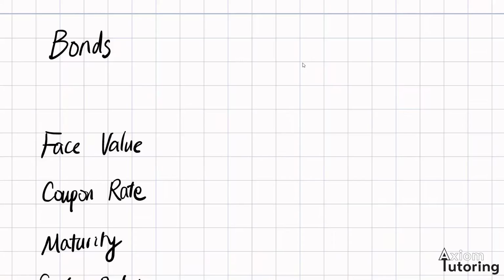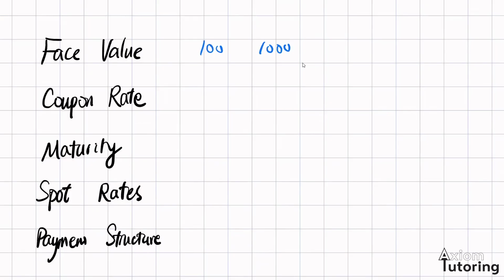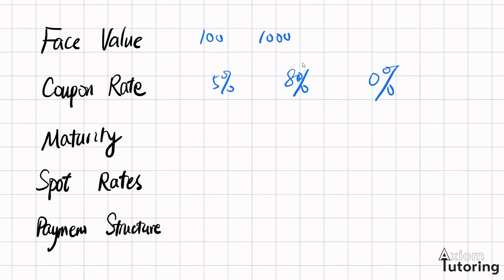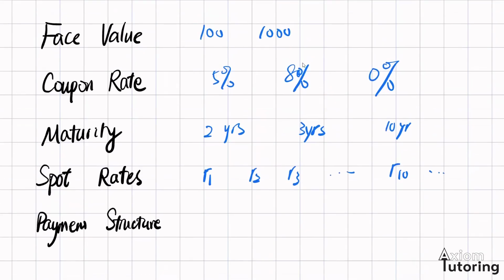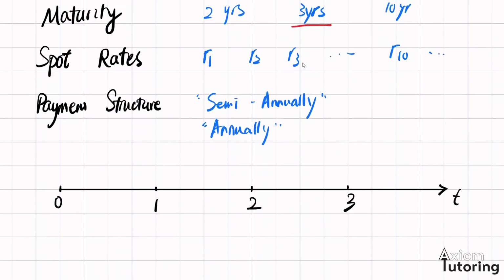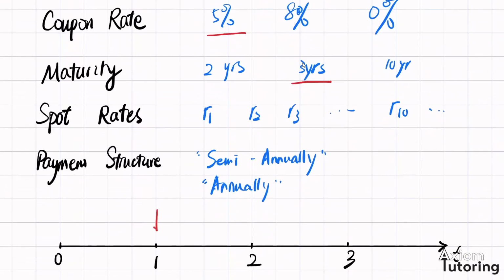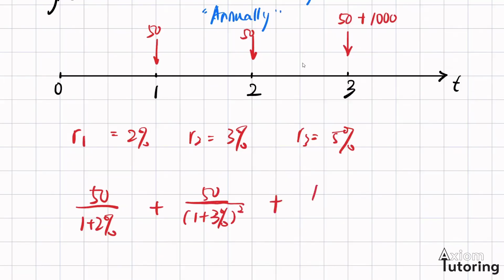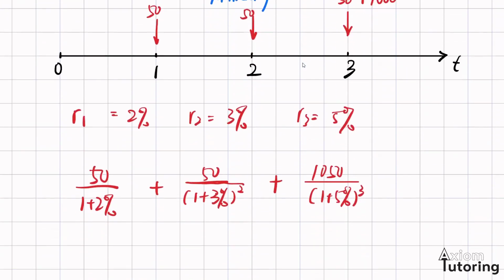13 Bonds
This video introduces bonds as a financial asset used by firms and institutions to borrow money. We explore the fundamental elements of a bond, including face value, coupon rate, and maturity. The discussion also covers spot rates and how they are used as discount rates for each period until maturity. You will learn how to calculate the price of a bond by understanding its cash flows and applying the appropriate discount rates based on the payment structure. And visit AxiomTutoring.com to find a tutor tailored to your needs.